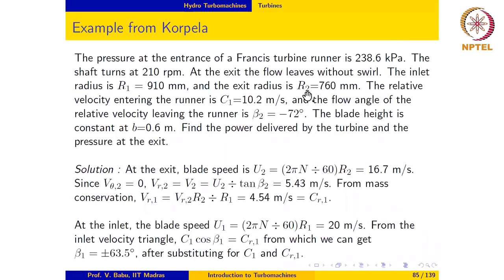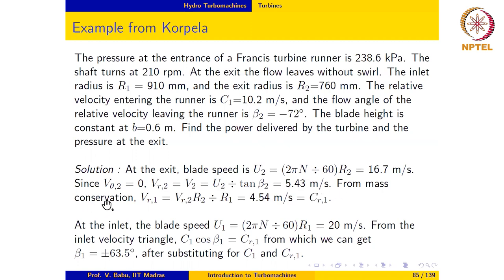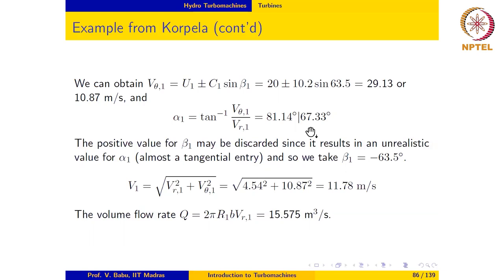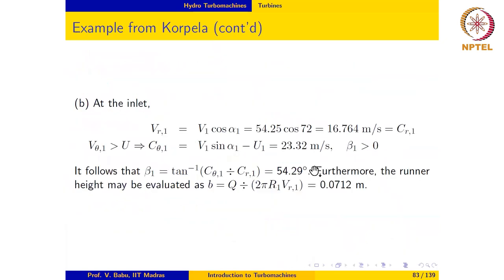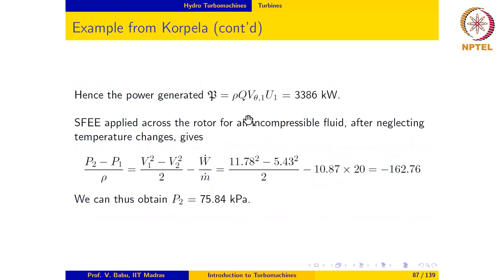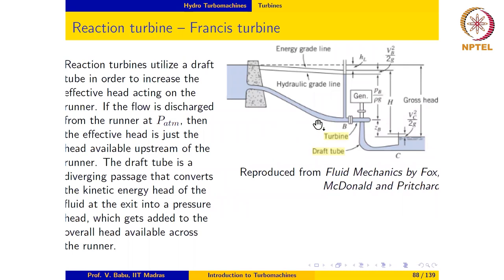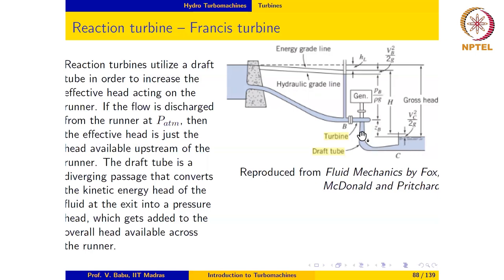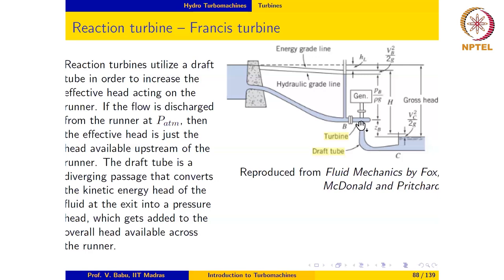Hydro Turbomachines - Francis turbine-Part-02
Off-design operaion using inlet guide vanes, Draft tube, Effective head

IIT Madras